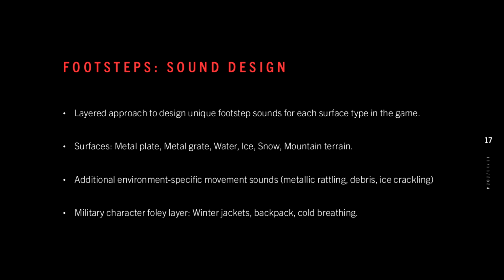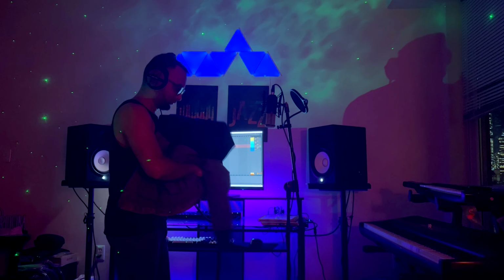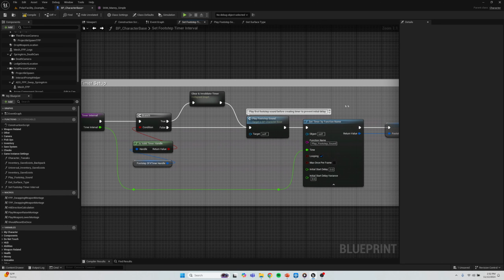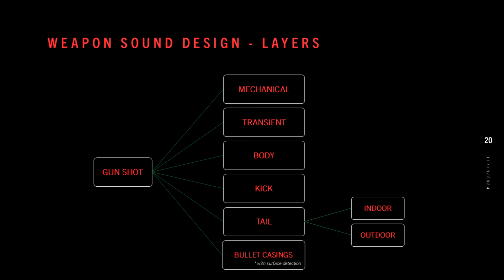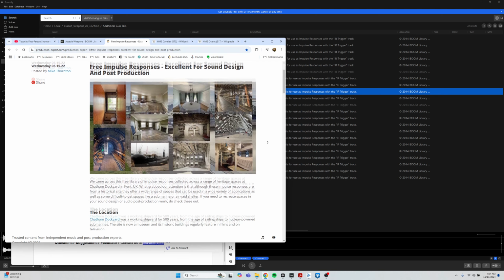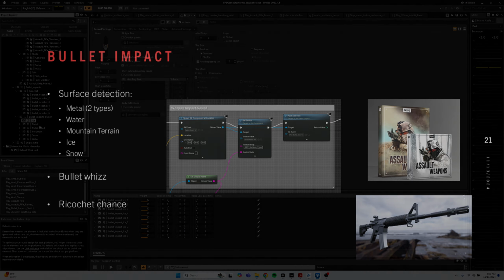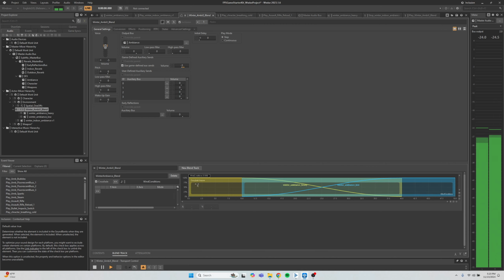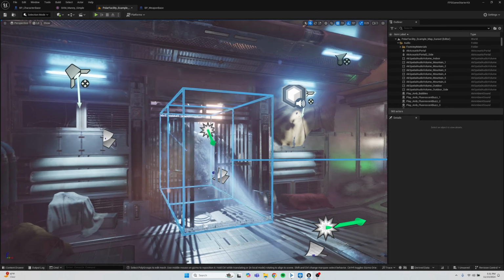First-Person Shooter Spatial Audio | Technical Sound Design Demo Reel | Unreal + Wwise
Step into the world of immersive 3D spatial audio with a first-person shooter style technical sound design and game audio implementation demo reel, created using Unreal Engine 5 and Audiokinetic Wwise.

Chapters:
00:00 Intro
00:29 Gameplay footage demo
03:06 Demo breakdown: Footstep Sound Design
07:06 Footstep Implementation
10:24 Weapon Sound Design
14:50 Bullet Impacts
16:10 Ambisonic Dynamic Ambiance
17:33 Geometric Acoustics and Environmental Modeling

This project took a total of around 6 weeks to complete and features:

HRTF-enabled 3D Spatial Audio via Google Resonance.

Footstep System: A detailed, layered approach to create immersive footstep sounds for six unique surfaces, including metals, snow, ice, water and mountain terrain. The implementation system follows a data-driven approach, avoiding animation notifiers and event ticks for an optimized performance. Footstep sounds positioned exactly at the left and right foot socket of the skeletal mesh for an accurate and precise positioning system.

Weapons (Assault Rifle, Sniper Rifle): Each gunshot was meticulously crafted with a layered approach to ensure power and realism. The sound is divided into six layers: Mechanical, Transient, Body, Kick, Tails and Bullet Casings.

Reverb Tails: Custom-designed indoor and outdoor reverb tails adapt dynamically based on the environment. The indoor tails were crafted using unique impulse responses from real submarines and warships, processed through convolution reverb (waves-IR) for a reflective, industrial, metallic sound.

Bullet Casings: Adds a layer of realism with bullet casing sounds that respond to surface detection, varying based on the material they land on, such as metal, snow, or ice.

Bullet Impacts: Bullet impact sounds respond to surface detection ensuring that the sound matches the material it interacts with. Included bullet whizz sounds that give a sense of danger and proximity as bullets fly by. Additionally, the system includes a ricochet probability mechanic where ricochets don't occur with every impact but are triggered randomly.

Dynamic Ambiance: 3rd-order ambisonics creating evolving indoor industrial, metallic environments and reactive outdoor winter storms that respond to RTPC controlled weather states.

Acoustic Modeling and Environmental Processing: Geometry-informed early reflections via Wwise Reflect, reverb zones, diffraction, transmission and acoustic portals for hyper-realistic environmental acoustics.

This video walks you through the creative process and technical implementation, from concept to final mix.